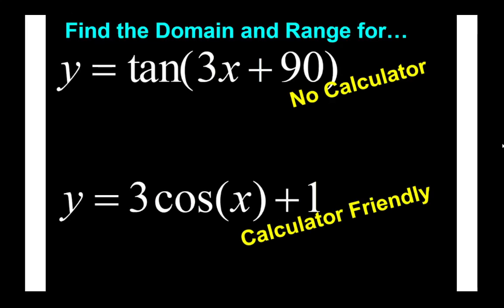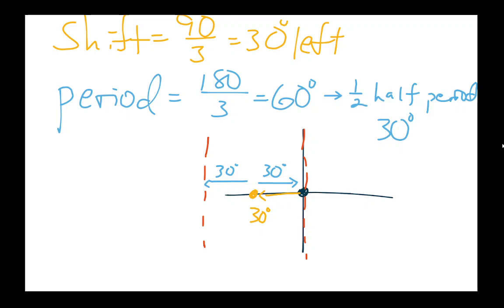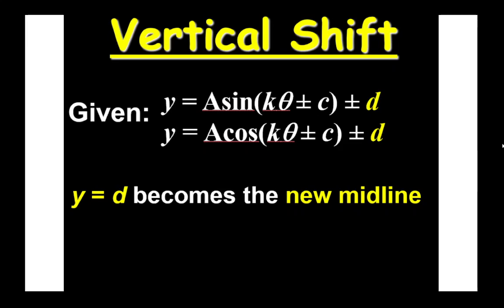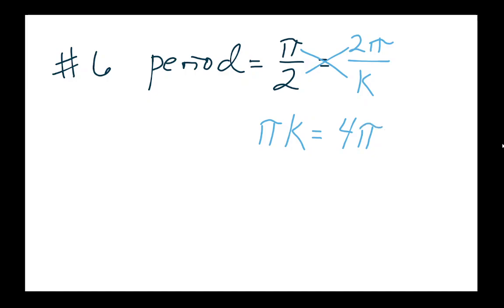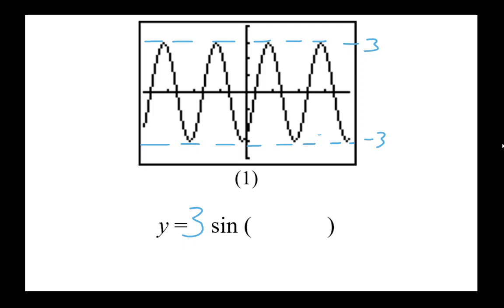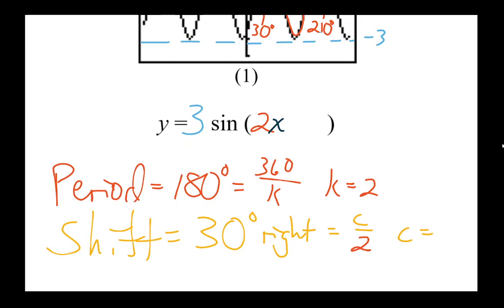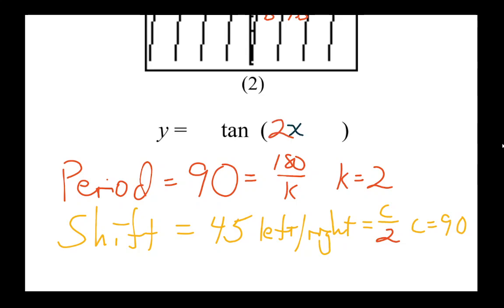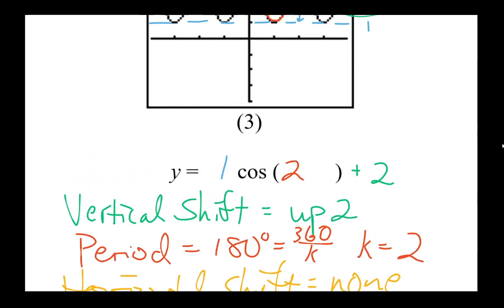Honors Trig Topic 3.4